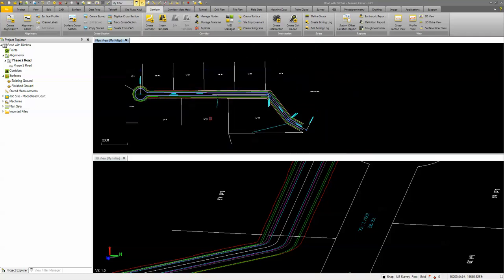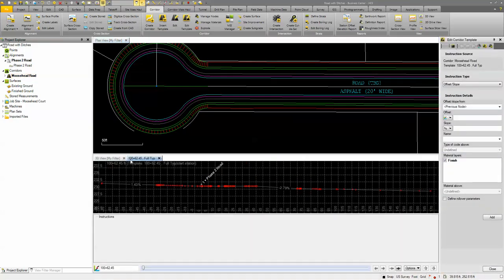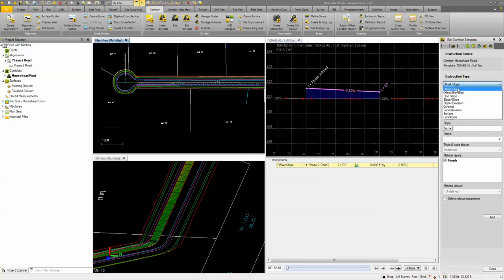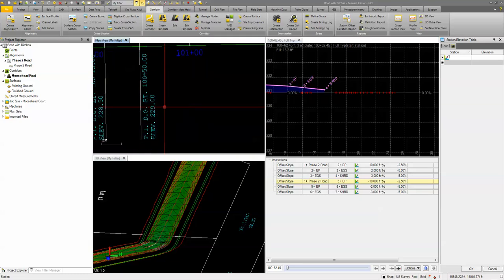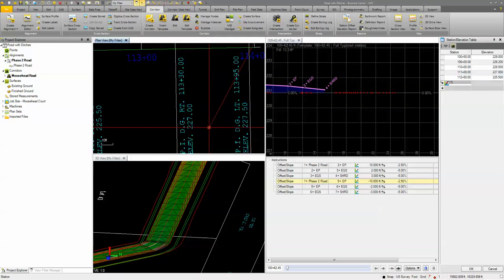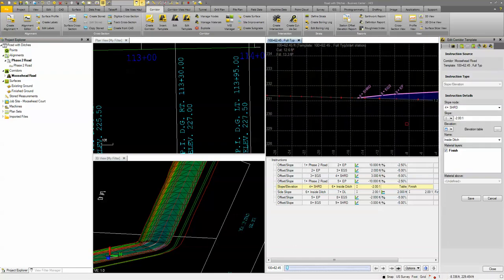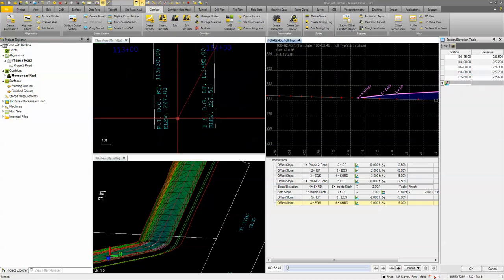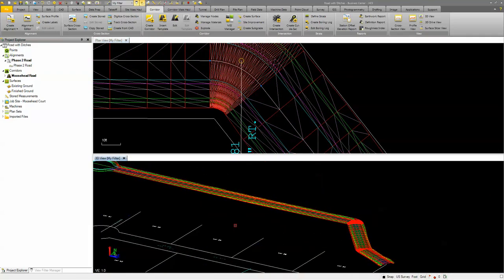TBC Tips and Shortcuts - Corridor Ditches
The process of creating a corridor in Business Center Heavy Construction Edition begins with the crucial step of defining a center line alignment for the road, alongside its vertical profile. A distinctive feature of this corridor design is the incorporation of ditches flanking both sides of the roadway, which must adhere to a pre-designed profile to ensure proper drainage and functionality. To kick off this process, a CAD file is imported, which serves as a foundational reference by providing essential CAD line work and vertical information pertinent to the center line of the road as well as the ditches. The horizontal alignment is meticulously crafted from an existing polyline, while the vertical alignment is established utilizing the profile data that has been previously gathered. As the construction of the corridor commences, the user selects the predetermined horizontal alignment and vertical profile, specifies the existing ground conditions, and designates a starting point for the construction activities. The corridor is then developed through the use of line strings and properties, with a typical section featuring ten-foot lanes, shoulder gravel, and grass shoulders designed for optimal performance. The design of the ditches requires a specific 2:1 slope and a two-foot depth, with their precise locations varying according to the elevation of the surrounding terrain. Detailed instructions are incorporated for offsets and slopes, which begin at the center line of the road and extend outward to ensure accuracy and consistency. Additionally, mirroring instructions are applied to the opposite side of the road, and a slope elevation instruction is derived from a comprehensive table to guide the process effectively. The procedure also involves utilizing an elevation table to input critical station and elevation data for the ditch profile within the CAD environment. By zooming in on the CAD drawing, the user can seamlessly select and input the necessary data points without the need to switch views, enhancing efficiency. Key points such as the Point of Intersection (PI) and the Point of Vertical Intersection (PVI) are identified, with corresponding station and elevation values being entered accordingly. The user continues to trace the ditch profile, meticulously noting both high and low points throughout the process. This data is systematically added to a template, and necessary adjustments are made using side slope instructions to ensure that the ditch integrates smoothly with the existing ground. This meticulous process is then replicated for the opposite side of the ditch, ensuring that both sides are accurately represented and aligned. Upon completion, the user can visualize the finished road and ditch in a three-dimensional view, allowing for adjustments in sampling and densification to achieve a smoother and more aesthetically pleasing appearance. This comprehensive method not only facilitates grading but also aids in stakeout operations using machinery or a rover, ensuring precision in the execution of construction tasks.